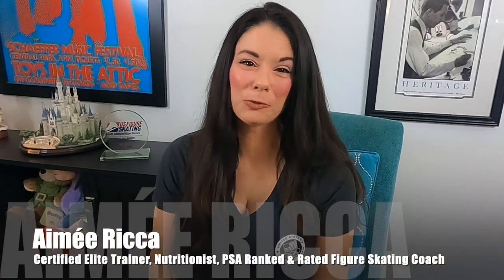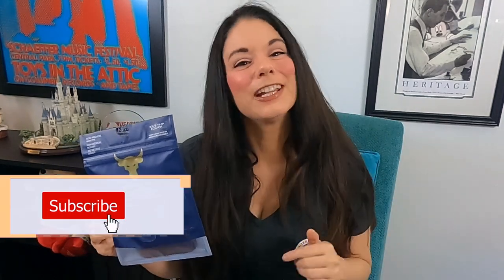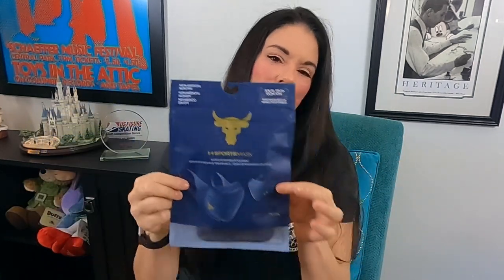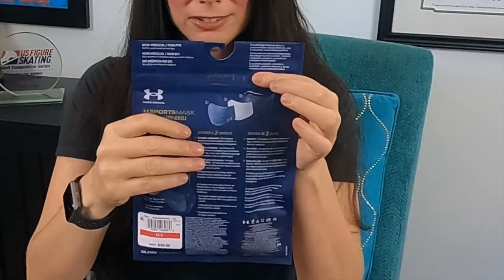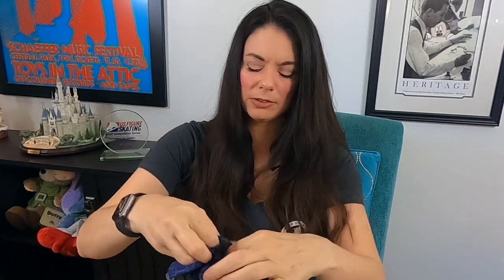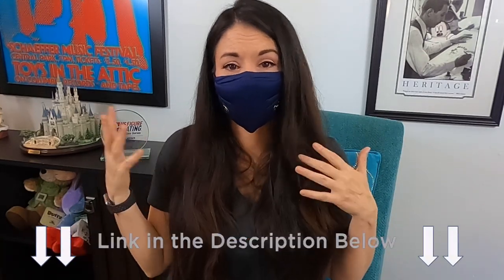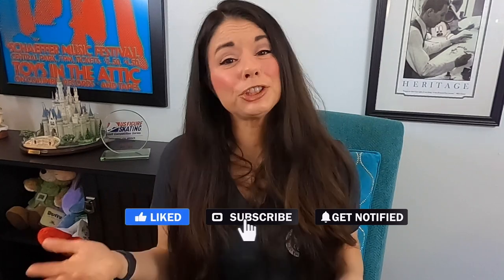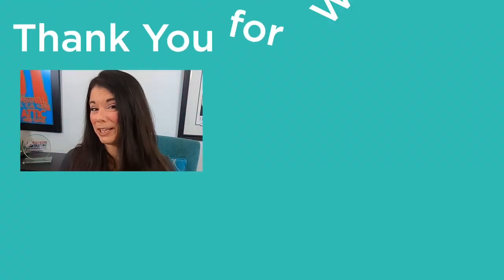Under Armour Project Rock UA Sports Mask Review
In this video, I unbox and review the new Under Armour Project Rock UA Sports Mask.

Additional Resource Links:
✅ I love getting Cash Back and think you will too!
❤️ Thrive Market (a great source for pantry items and alkaline water pitchers too!)